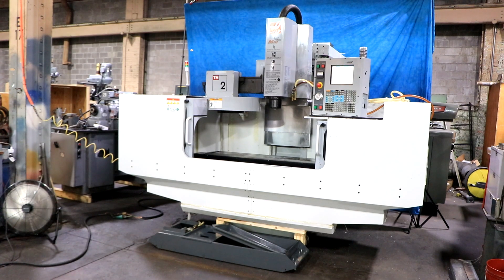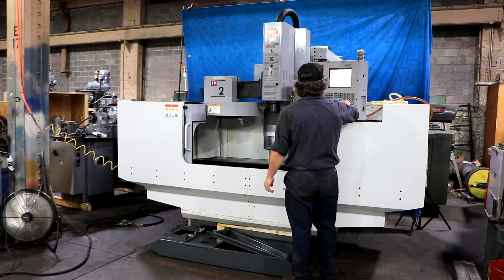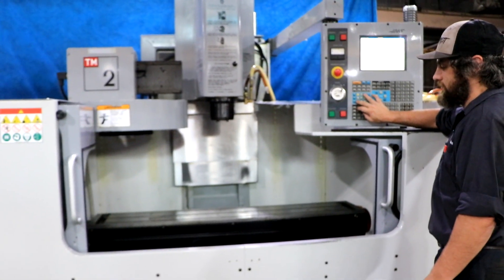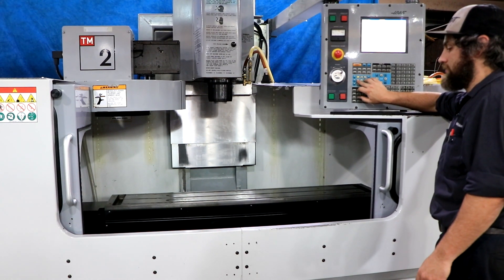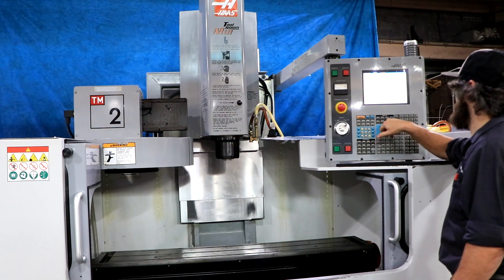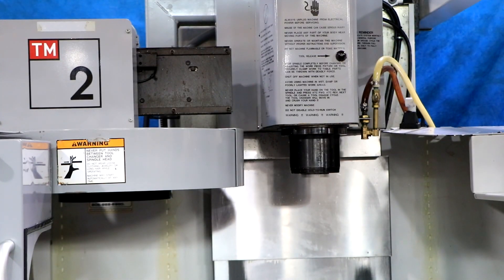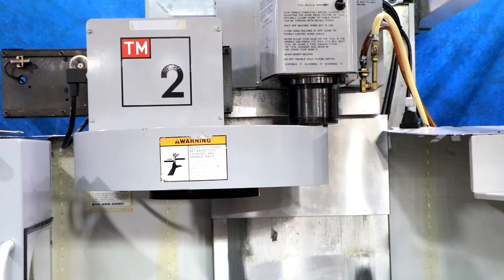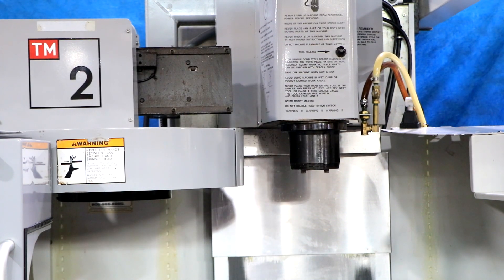HAAS VERTICAL MACHINING CENTER, MODEL: TM-2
HAAS VERTICAL MACHINING CENTER
MODEL: TM-2,  S/N: 41533,  MFG: 2005

SPECIFICATIONS:
TABLE WORKING SURFACE 10.5" X 57.75"
MAXIMUM WORK PIECE WEIGHT ON TABLE .. 1000 LBS
TRAVELS:
LONGITUDINAL(X) 40" (1016mm)
CROSS(Y) 16" (406mm)
HEAD(Z) 16" (406mm)
SPINDLE NOSE TO TABLE 4" - 20" (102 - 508mm)
INFINITELY VARIABLE SPINDLE SPEEDS .. UP TO 4,000
MAXIMUM FEED & RAPID RATE ALL AXES .. 200 IPM
SPINDLE TAPER CT40
TOOL CHANGER NUMBER OF POSTIONS. 20 ATC
APPROX. OPERATING DIMENSIONS 100"W X 70"D X 105"H

EQUIPPED WITH:
- HAAS 4-AXES CNC CONTROL: WITH CONVERSATIONAL OR G CODE
   PROGRAMMING, LCD, PENDANT MOUNT,
- RIGID TAPPING
- QUICK CODE, DNC ENABLED, ROTATION & SCALING
- USB EMULATOR
- 4TH AXIS DRIVE & WIRING
- HANDWHEELS FOR X & Y AXES
- 20 STATION ATC
- FULL ENCLOSURE
- COOLANT SYSTEM
- 7.5 HORSE POWER SPINDLE DRIVE WITH ELECTRICAL CONTROLS